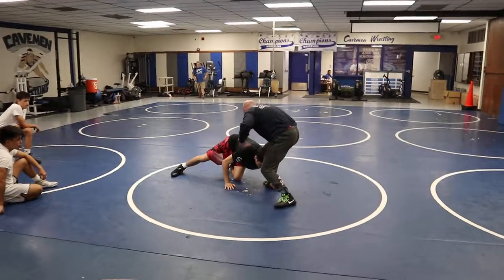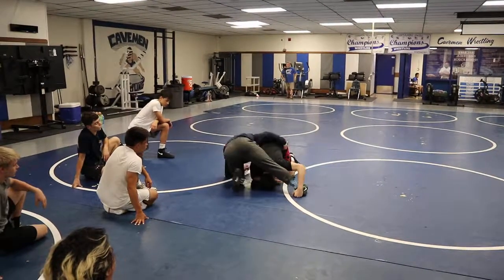Low Single Defense Far side ankle rip breakdown leg curl